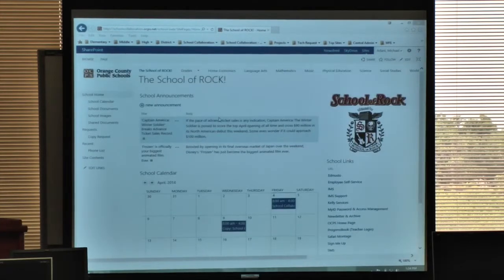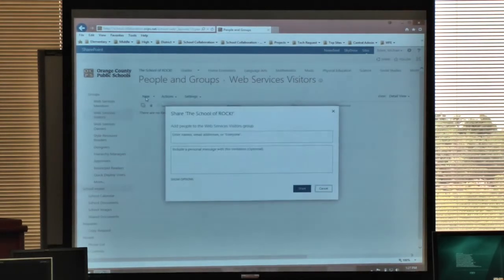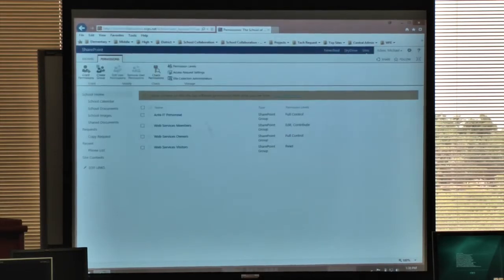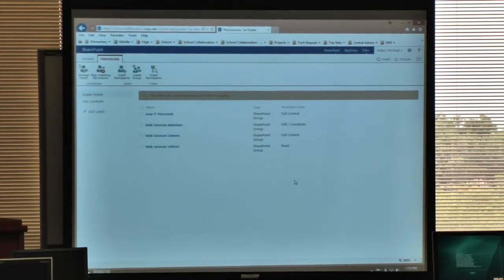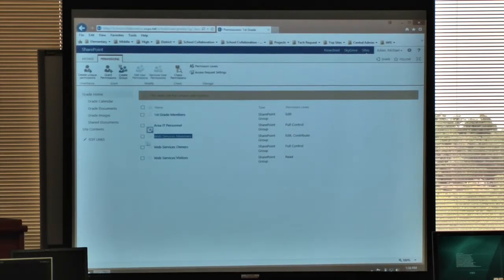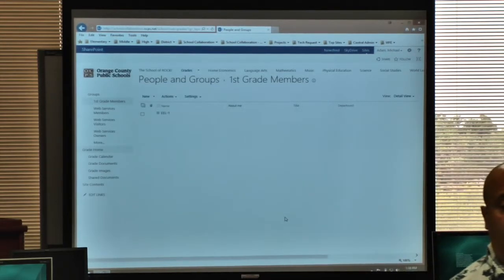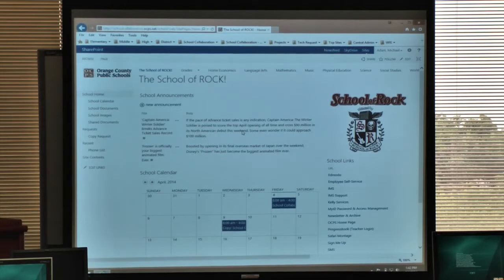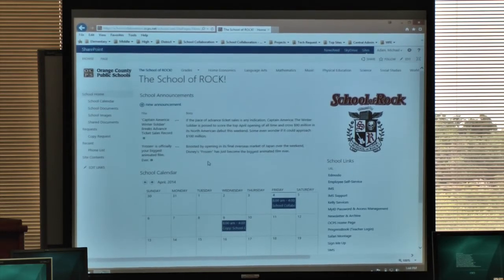Wave 2 Take 2 - Permissions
Wave 2 School Collaboration Training Sessions - Permissions